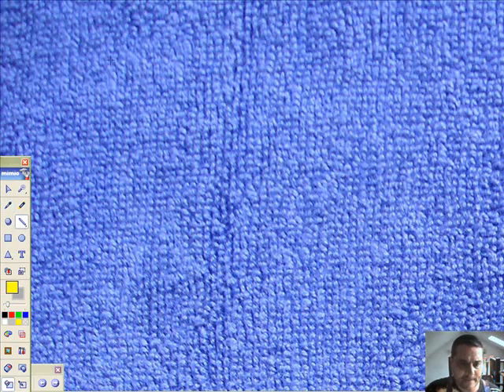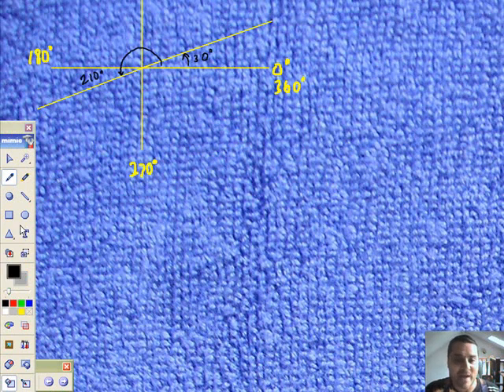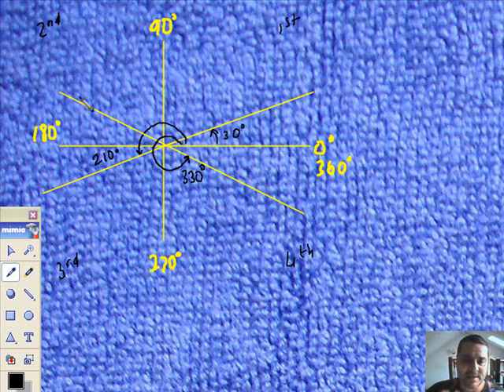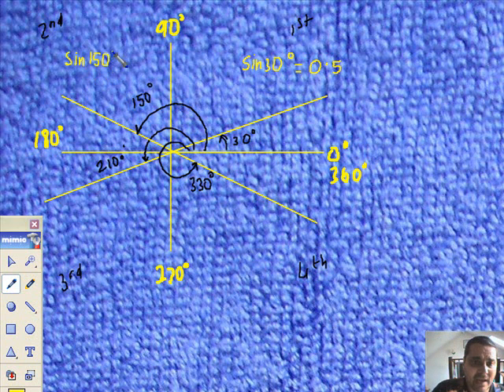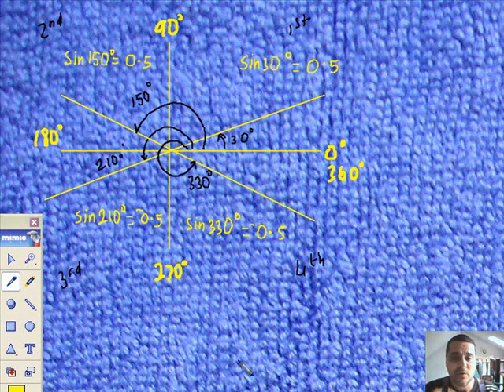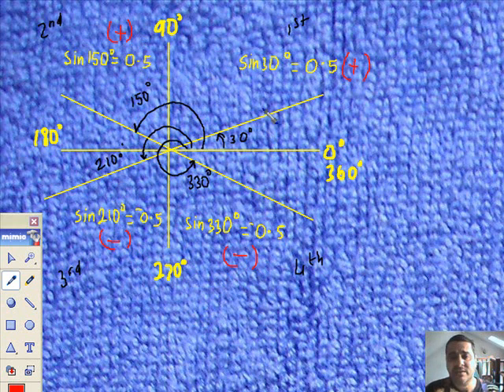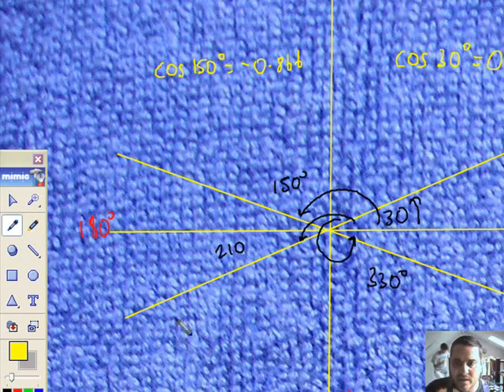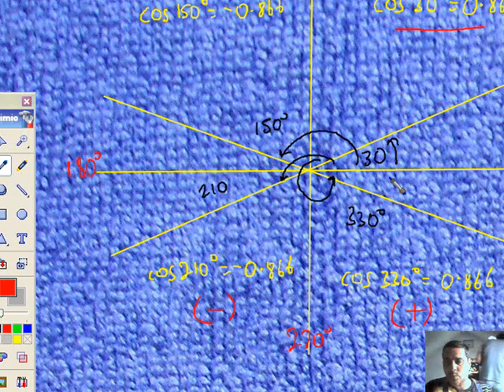u3 h 21.3.1